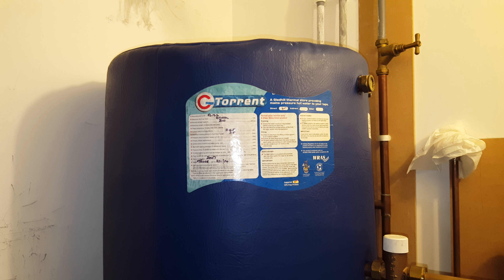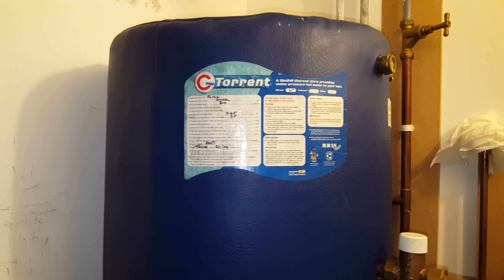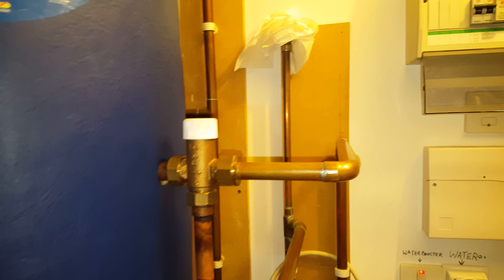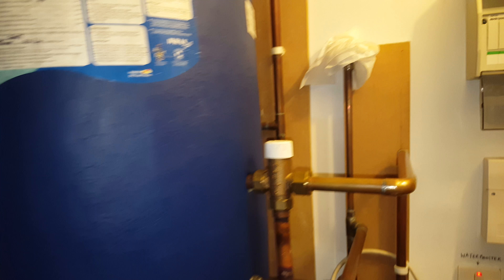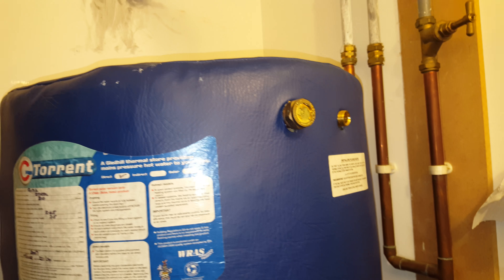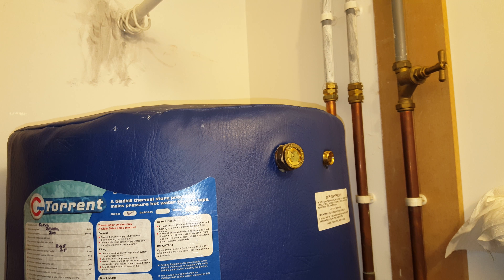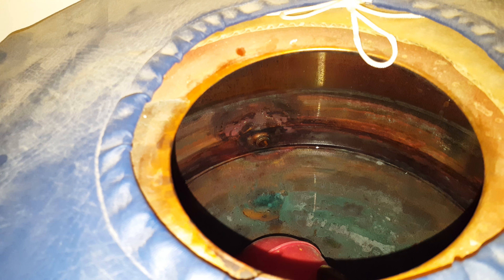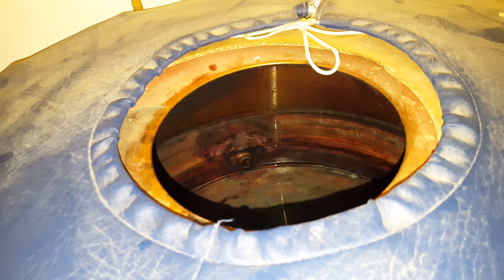Gledhill Torrent Luke warm water